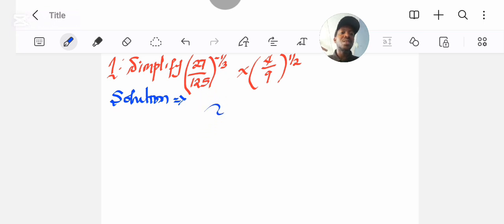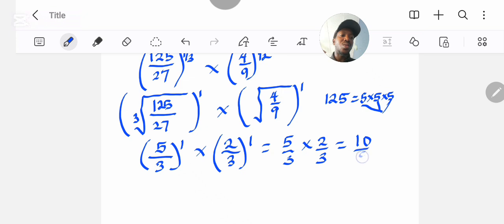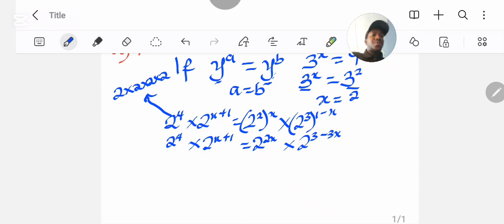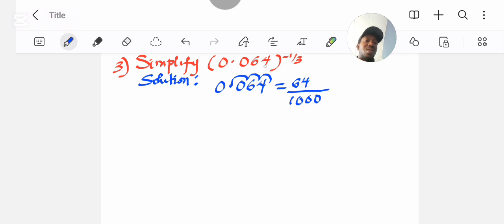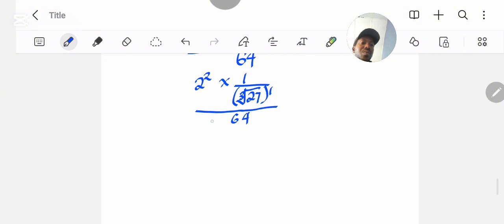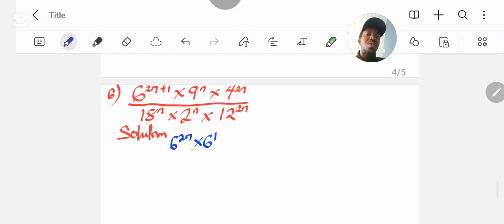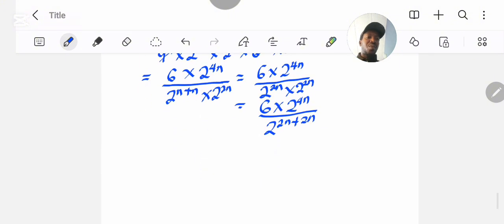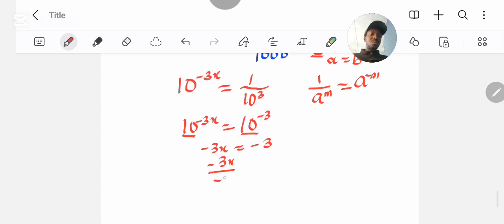Basic Indices and Indicial Equation